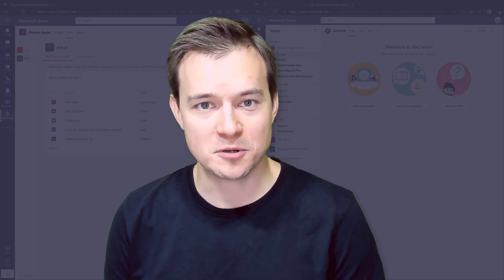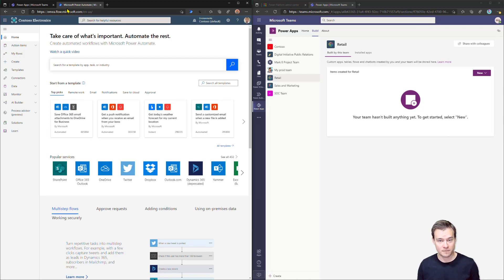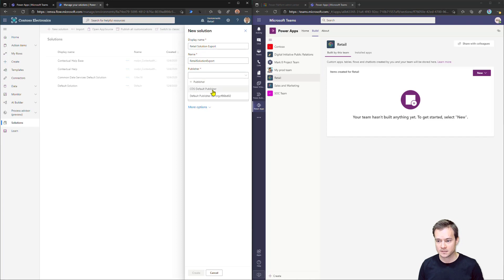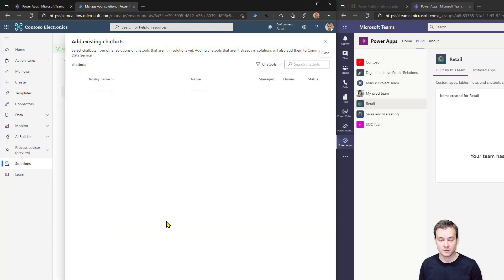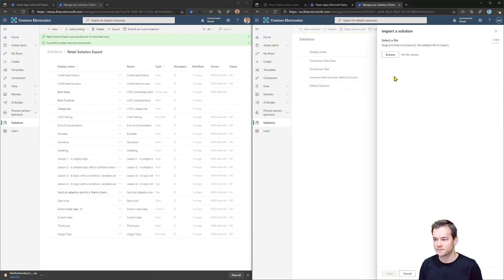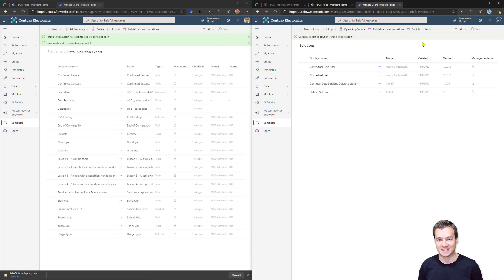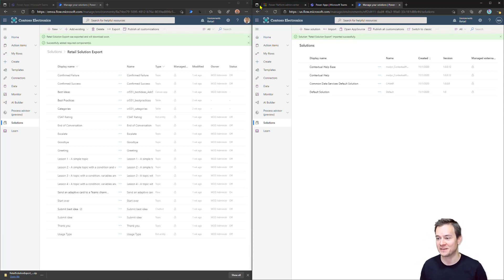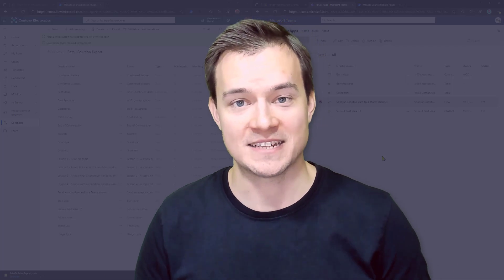How to export and import solutions in Microsoft Dataverse for Teams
In this video I will show you, how you can export your custom solutions built using Microsoft Dataverse for Teams and then import then into another Team or another Tenant. The answer is just one - SOLUTIONS!

You can as well import the exported solution directly from the Power Apps in Microsoft Teams interface, following the steps described in official MS Docs

I just thought importing the same way as exporting is more consistent :)